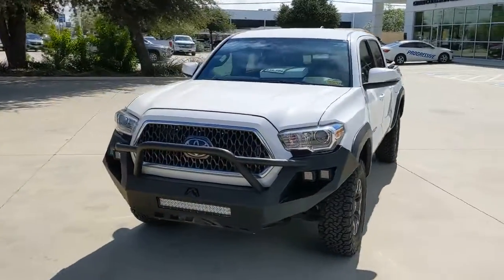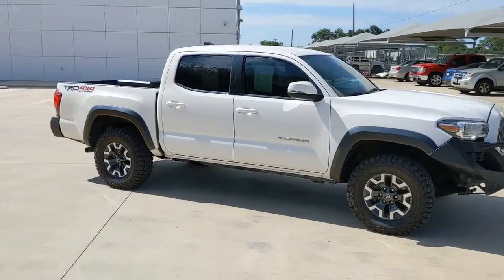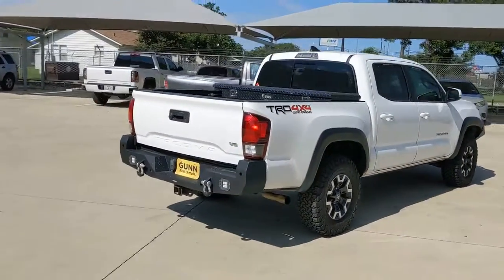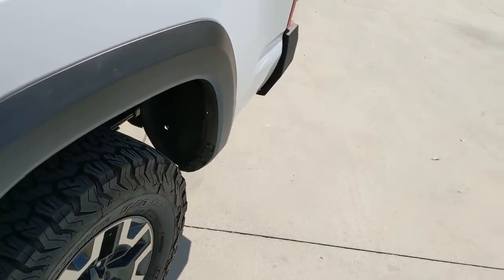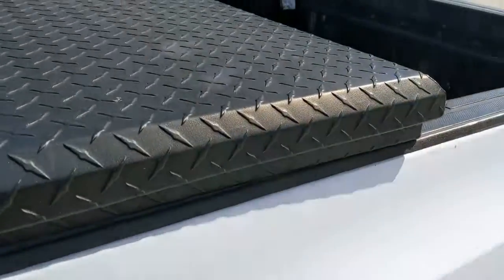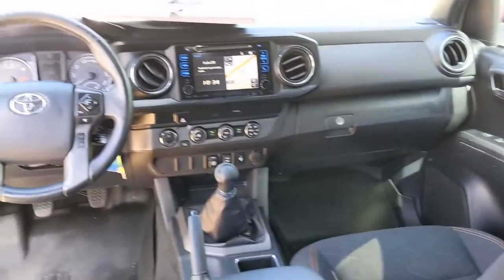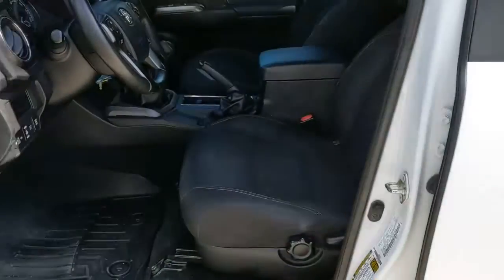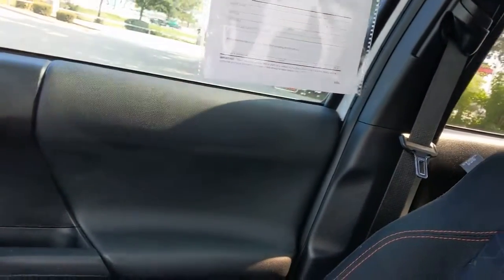2019 Toyota Tacoma 4WD San Antonio, Austin, New Braunfels, Houston, Converse, TX GW2311A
2019 Toyota Tacoma 4WD
2019 Toyota Tacoma 4WD TRD Off Road - Stock#: GW2311A - VIN#: 5TFCZ5AN1KX170355

Gunn BuickGMC
12526 IH 35 North

This 2019 Toyota Tacoma TRD Offroad is a hard working truck that doesn't mind getting a little dirty!ABS brakes, Alloy wheels, Electronic Stability Control, Illuminated entry, Low tire pressure warning, Remote keyless entry, Traction control.Clean CARFAX.2019 White Toyota Tacoma TRD Offroad V6 3.5L V6 PDI DOHC 24V LEV3-ULEV70 278hp 6-Speed Manual